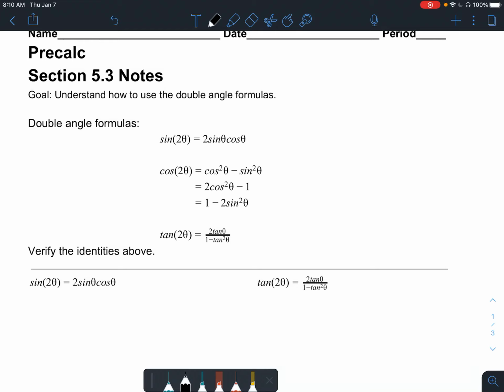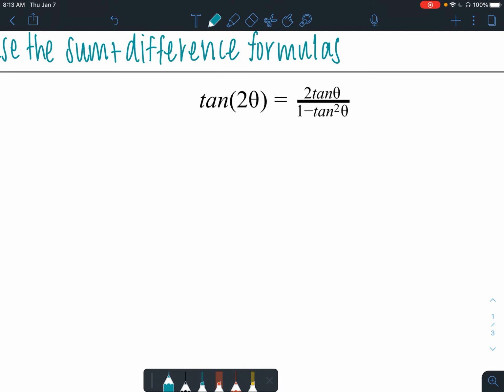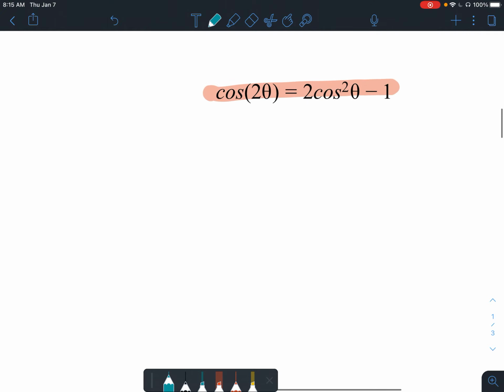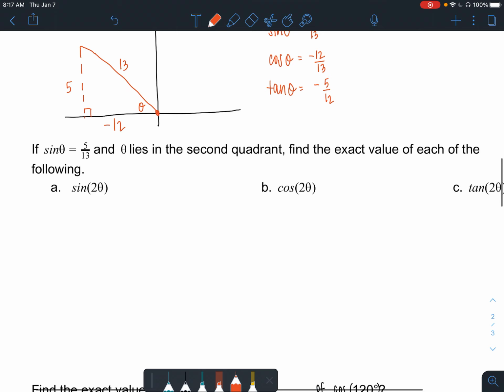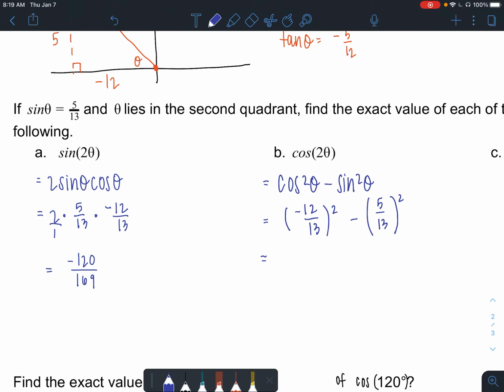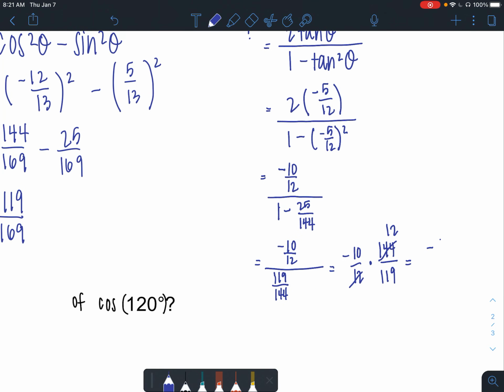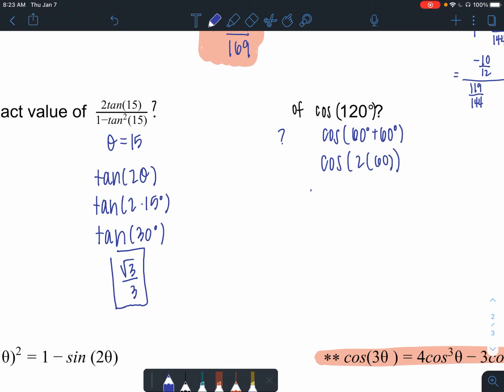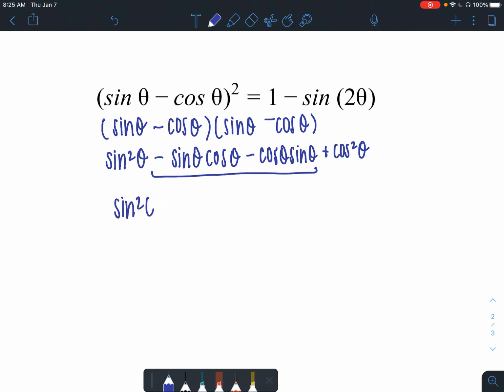Precalc 5.3 Notes